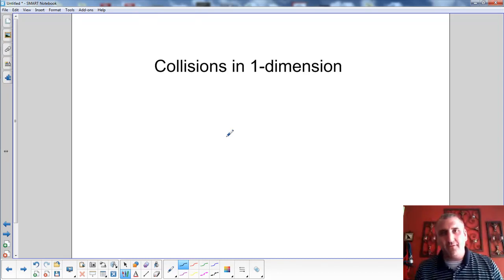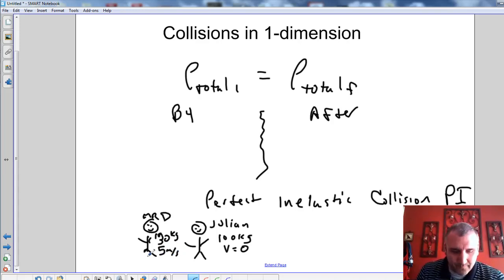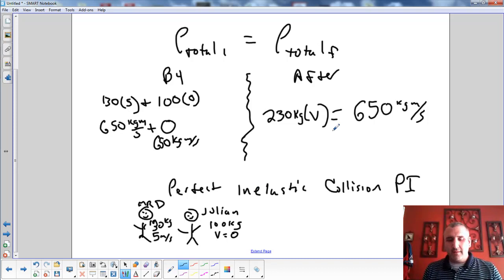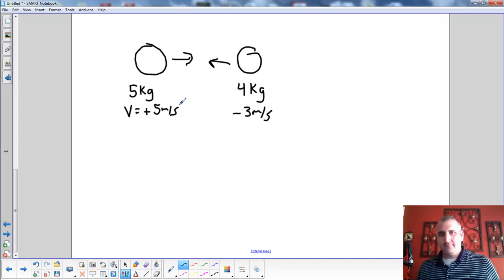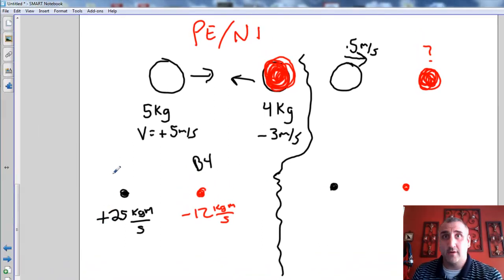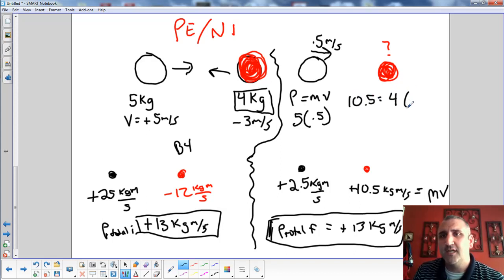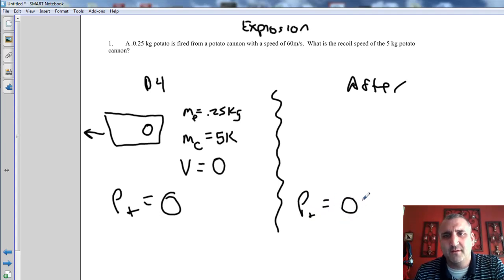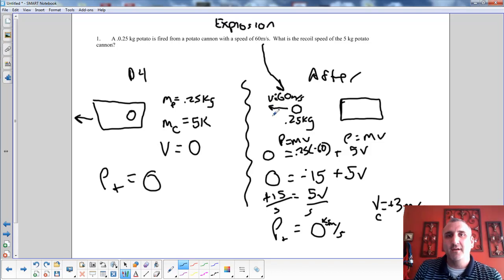1 d collisions